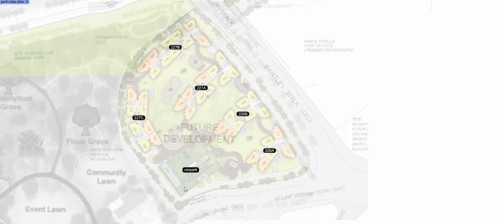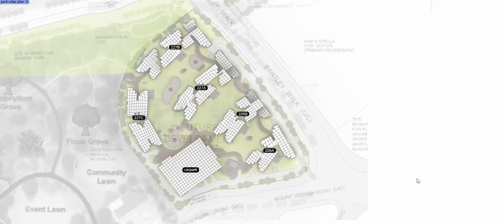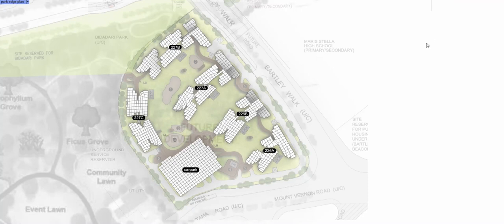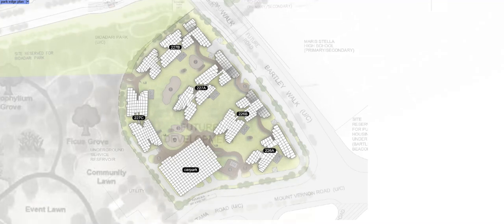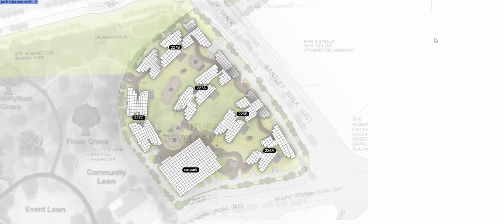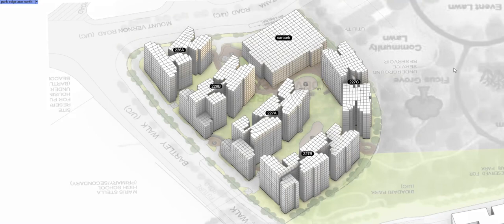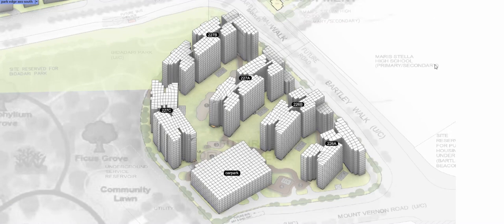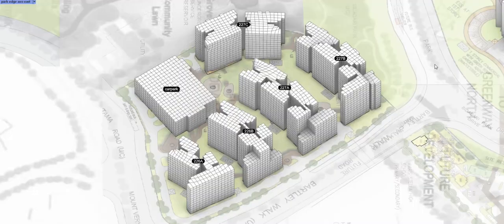Which Unit to choose? Toa Payoh Bidadari 2021 Feb BTO (PARK EDGE) sun path and shadow analysis.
Sun path and shadow analysis for PARK EDGE BTO

*Massing Models are based on rough volumes from floorplans by the HDB.
Model divisions are based on the HDB standard floor to floor height of 2.8m.
(pause video to count and see each unit level.

The purpose of the study is to help you get a better understanding of the sun path and shadow paths throughout the day while choosing your preferred unit.